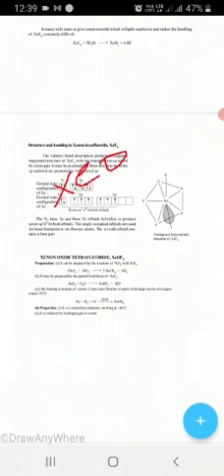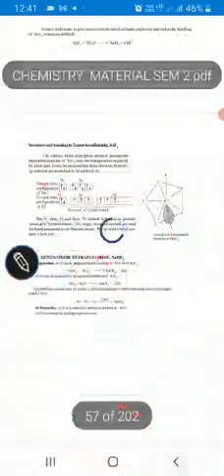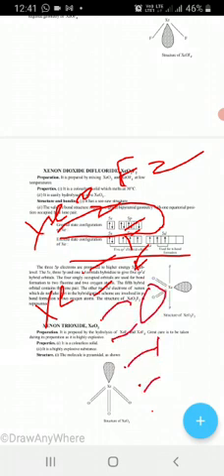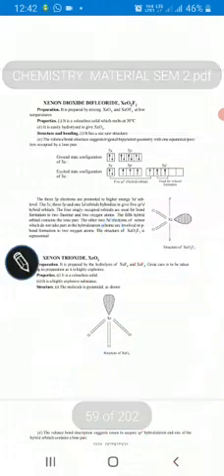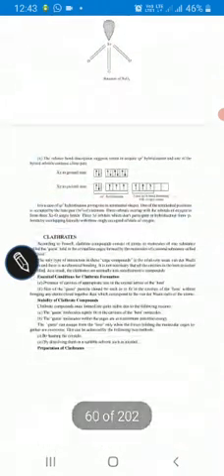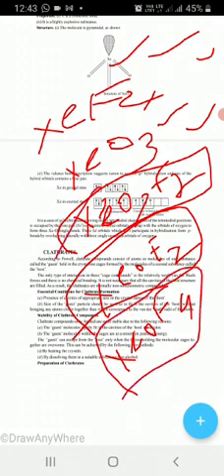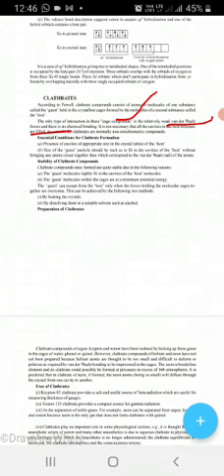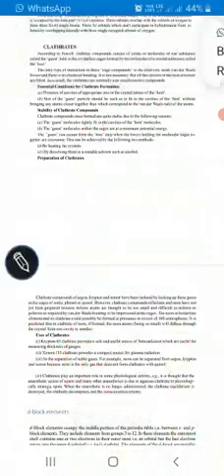xenon compounds sem2 chemi